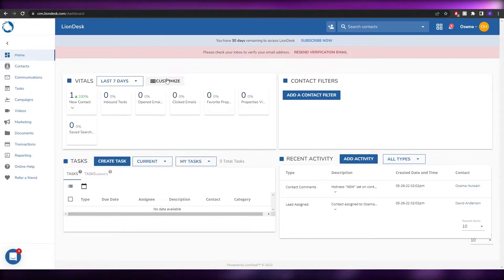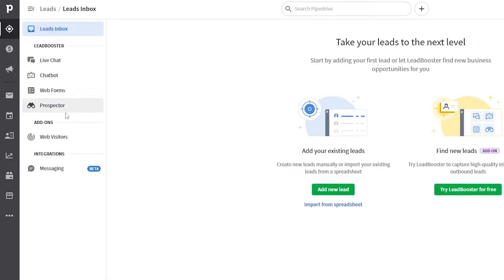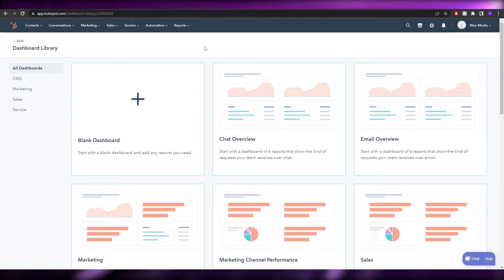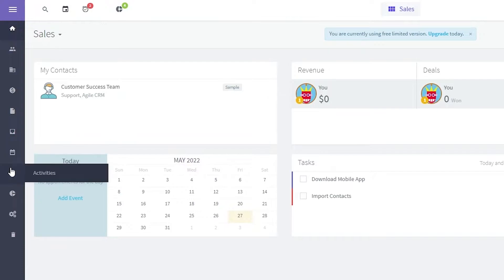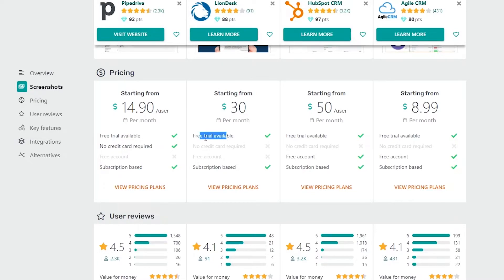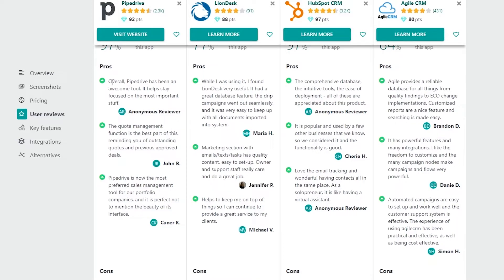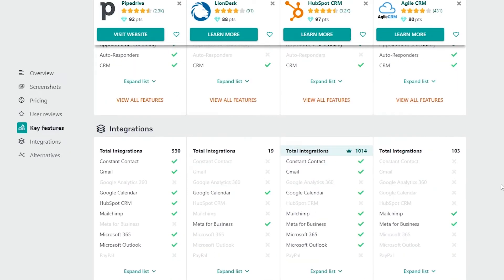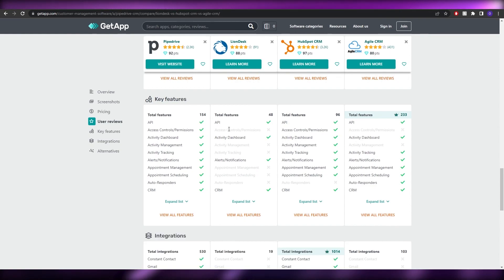BEST Real Estate CRM Software In 2024 (For Beginners & Advanced)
In this video I show you BEST Real Estate CRM Software. This is super easy and learn to do it in just a few minutes by following this helpful tutorial.